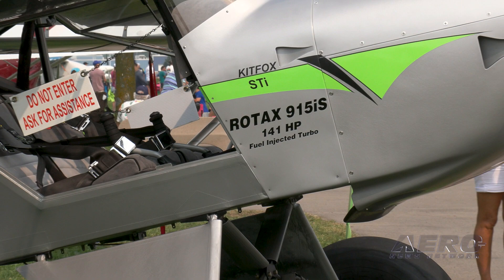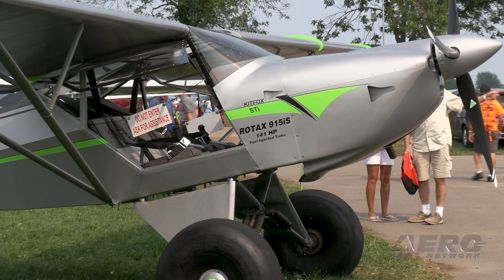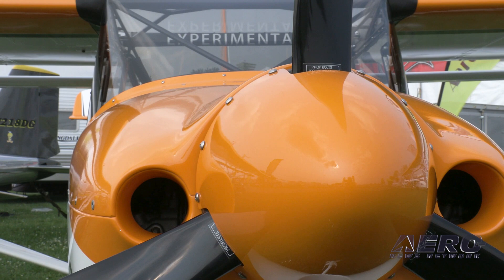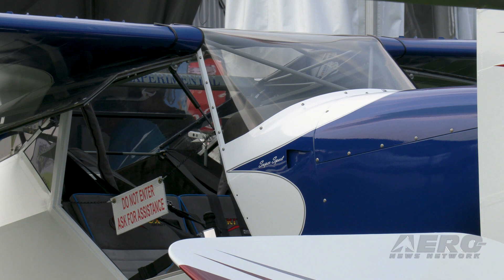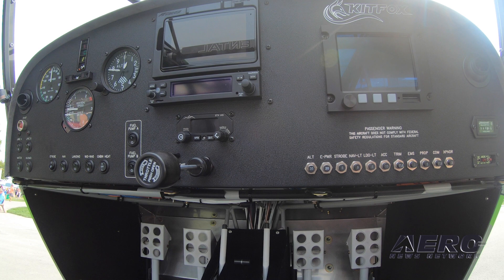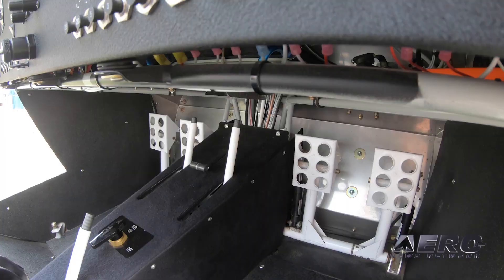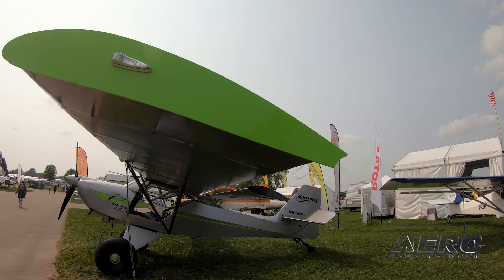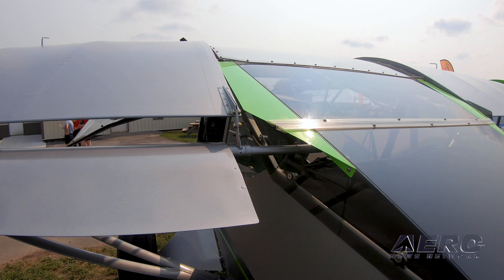Aero-TV At OSH21: John McBean Updates Us On The 21st Century Kitfox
Kitfox’ McBean: “...New And Exciting Things Coming Out”

Kitfox President & CEO John McBean gives us a quick rundown on their Kitfox Series 7 trim packages and recent updates at EAA AirVenture 2021. Builders can choose from three trim levels: The Super Sport, the Speedster, and the STi,  the STOL specialist of the trio. No matter the trim, each Kitfox retains the trademark folding wings, Nose and tailwheel compatibility, and short takeoff performance.

McBean shares his company’s newest offering, “a pre-wired harness, along with the instrument panel and the equipment that it populates with, and we use Garmin, so basically the person can have a single screen G3X touch, along with the radios, autopilots, as options.  It’s a complete wire harness with panel, so it feeds into the fuselage and it’s custom length and sized for the [aircraft] which includes the connectors for the lights, the magnetometers, the taillights, it’s all there. So it’s a pretty comprehensive kit that can be put in literally in a day.”

He leaves us with a hint at upcoming releases from Kitfox. “There’s a couple things we’ve been working on for the last few years, not anything in the new model arena, just new and exciting things coming out.”